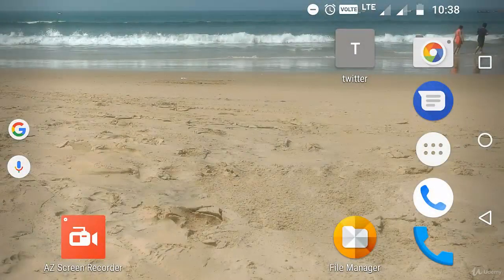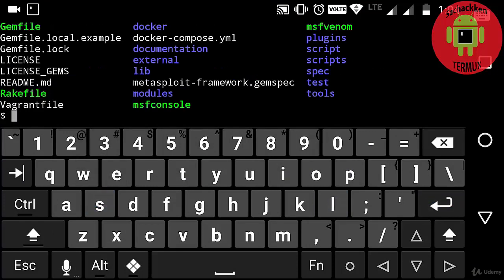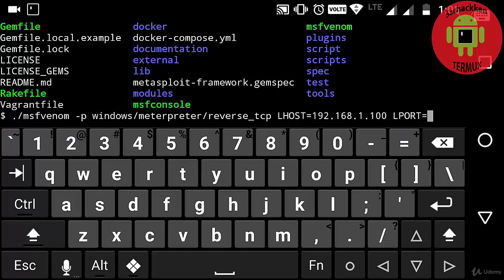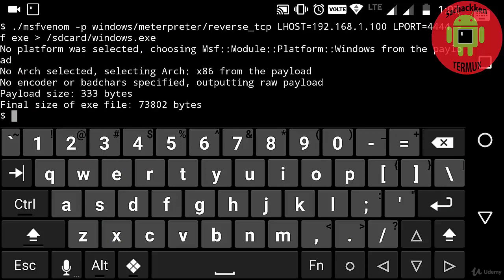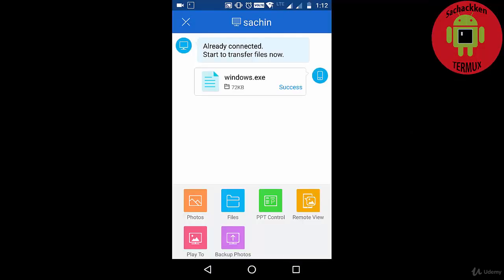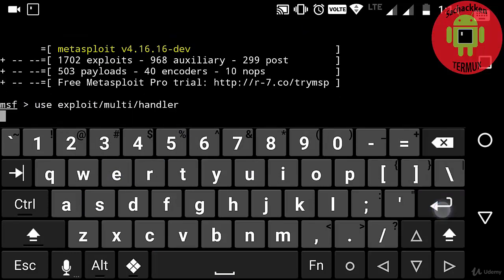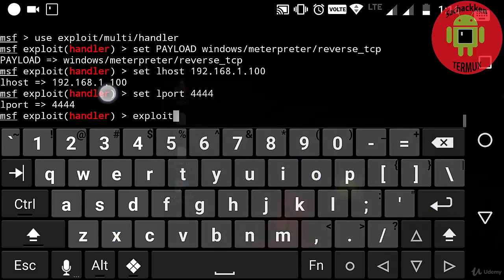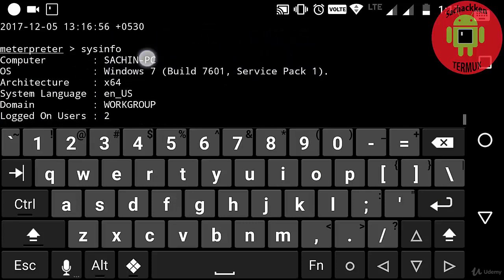15 Hacking Windows